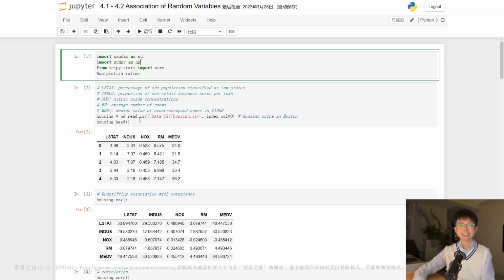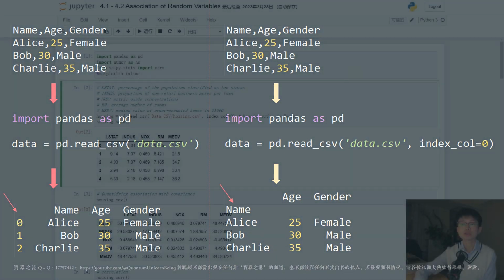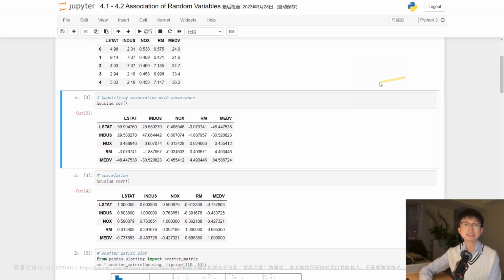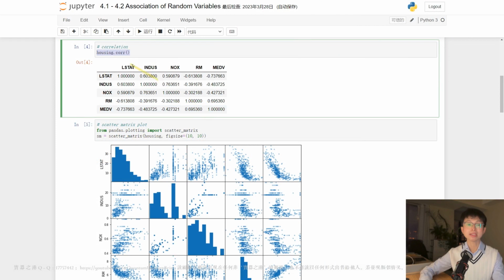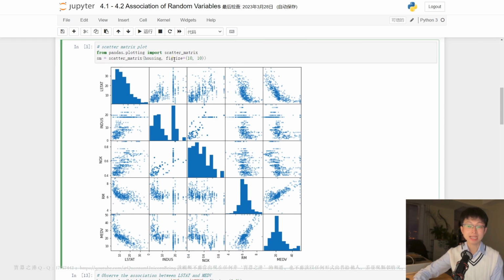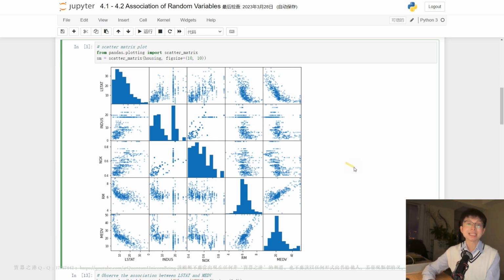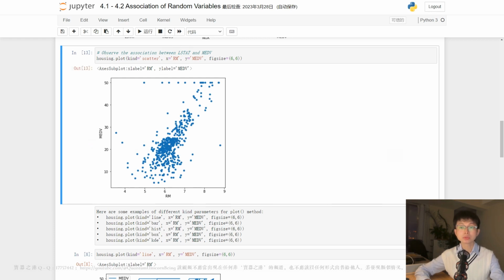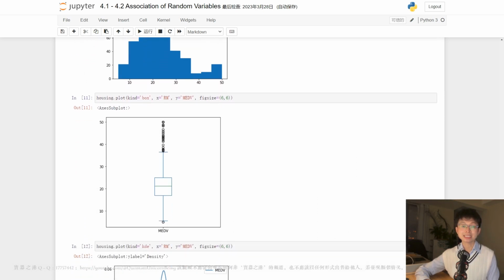Algorithmic Trading Python 2023 - 4.2 Association of random variables - Code Explained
Greetings everyone! Please join me on a remarkable journey as we explore the world of stock trading and financial analysis using the powerful programming language, Python. I'm excited to share my knowledge and insights with you as we delve into the exciting and dynamic field of stock trading modeling and financial analysis. I look forward to embarking on this journey with you and creating a vibrant community of like-minded individuals. Let's make the most of this opportunity to learn and grow together. Welcome aboard!

We will delve into the exciting world of Python and its application in the analysis of financial data. Before we get started, let's explore how Python is utilized in the financial industry.

Quantitative analysts and engineers of investment banks use Python to build all kinds of models, predict returns, and evaluate risks. Engineers use Python to crawl financial news and to dig out users' reactions and sentiments. This new source of data from social media can greatly help quantitative analysts to improve the performance of the models.

Investment banks rely on the expertise of quantitative analysts and engineers who use Python. But the use of Python is not limited to investment banks, it has also become a popular tool among data scientists in consumer banks. They use Python to analyze credit risk models and customer behavior, reducing the risk of lending.

With the ability to predict customer behavior, they can also create recommendation models to improve the accuracy of recommendations for new customers across different markets, which is called "customer migrations".

So, what makes Python so well-suited for financial data analysis? There are two main reasons:
Easy To Learn: Python is a simple and straightforward language, as it doesn't have any complex language syntax or intricate guidelines. Moreover, Python’s syntax is so similar to English, many find it easier to learn than other programming languages. With some time and dedication, you can learn to write Python, even if you've never written a line of code before

Used In Machine Learning And Artificial Intelligence: Python is a popular language for machine learning and artificial intelligence due to its ability to perform complex calculations and handle diverse activities. The language is equipped with libraries for neural system experimentation, making it a valuable tool in this field.

In practice, it is always necessary to generate and transform original variables into other forms. For example, we need to get the stock returns from the stock prices. Therefore, in the next step, we will learn how to generate new variables from our original variables. We will learn an advanced workflow using DataFrame to implement a trend-following strategy for trading stocks. By the end of the first module, you will be able to visualize and apply stock data to bring your trading ideas to life.

Now, let’s take a quick look at the packages of Python that will be used for the tutorial:
Pandas is a python package, that provides fast, flexible, and expressive data structures. It aims to be the fundamental high-level building blocks, for doing practical real-world data analysis. For example, DataFrame and the series from Pandas, are excellent data structures to store table and time series data. With DataFrame, we can easily pre-process data such as handling missing values and computing pairwise correlation.
NumPy is a fundamental package for the numerical computing of arrays and matrix. It is also a convenient tool for generating random numbers, which could be helpful if we want to shuffle data or generate a dataset with normal distribution.
Matplotlib is a comprehensive library for creating static, animated, and interactive visualizations in Python. It can create publication-quality plots, make interactive figures, and customize visual style and layout.
Statsmodels is a powerful library for statisticians. It contains modules for regression and time series analysis. In this tutorial, we will use Statsmodels to obtain multiple linear regression models.

00:00 Introduction
00:45 Main
13:20 End